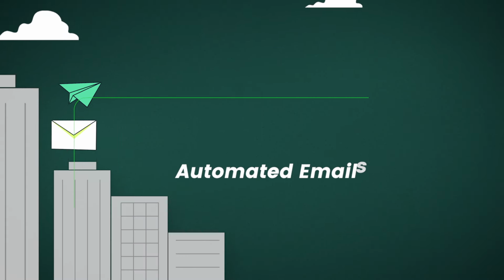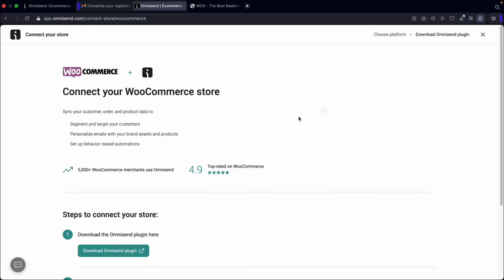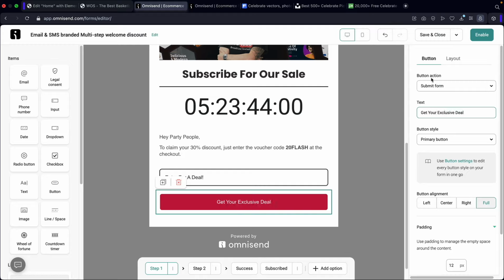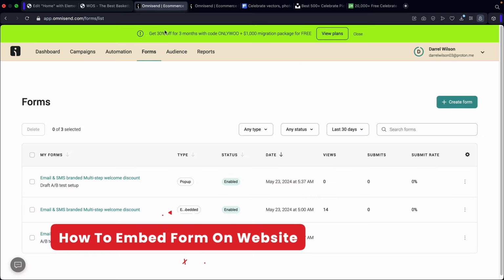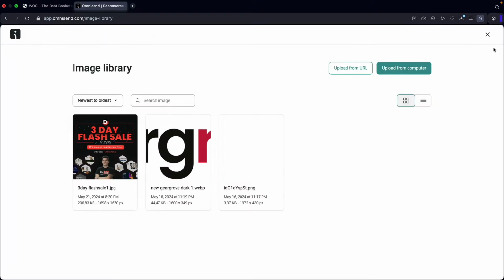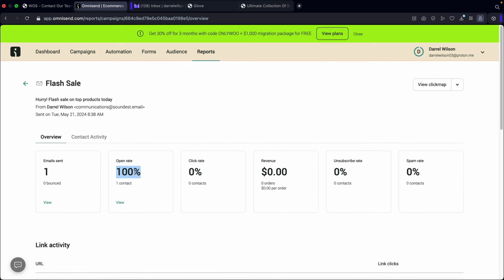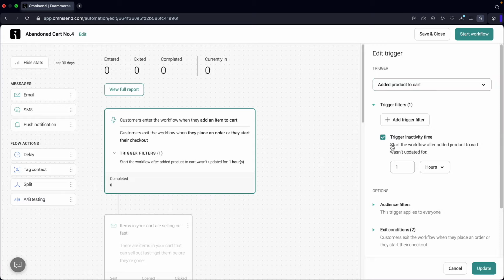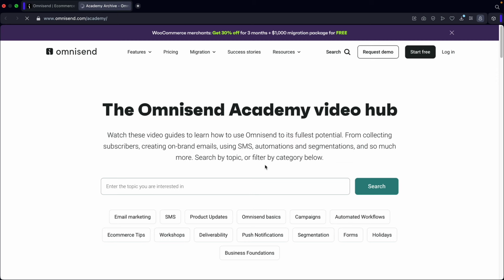How to Set Up Email Marketing Automation for FREE (Beginner Guide 2026)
Learn how to master email marketing automation in 2025 with this comprehensive tutorial. Discover the latest strategies and tools to streamline your email campaigns, increase engagement, and drive conversions. Stay ahead of the curve and maximize your email marketing efforts in the new year. Watch now to level up your automation game!

Timestamps

Intro 00:00
Create Omnisend Account 03:26
Create Forms 11:37
Email Campaigns 26:35
Email Automation 41:12
Pricing Plans 55:55
Outro 56:48